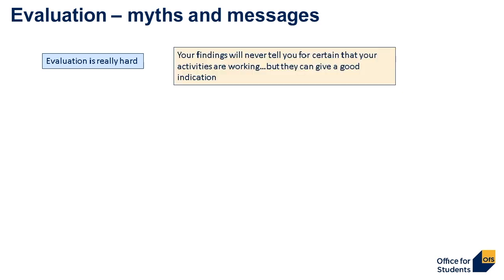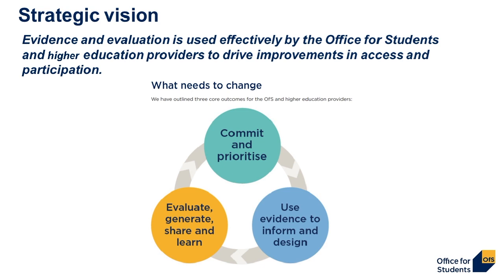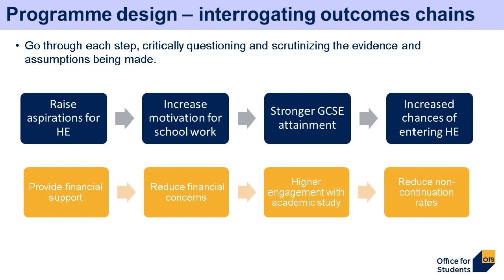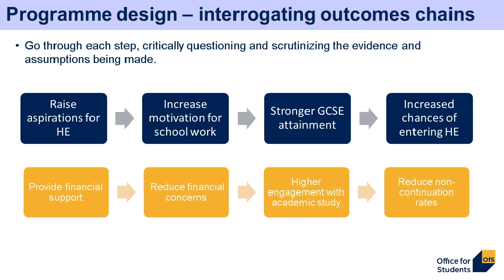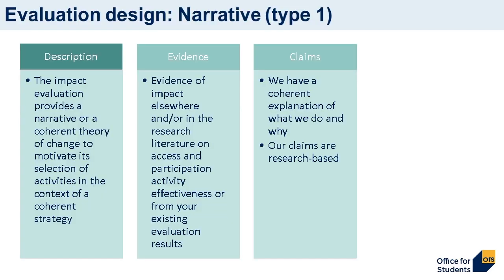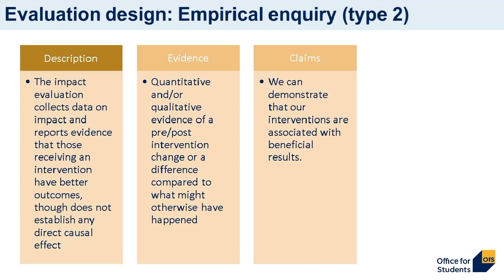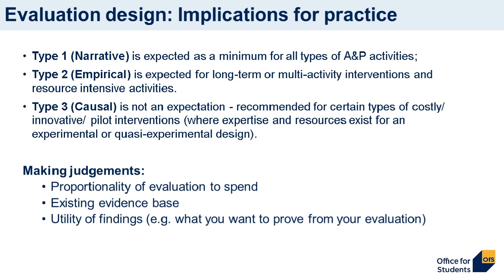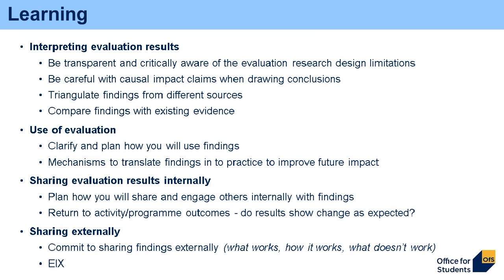Access and participation plans: Evidence and evaluation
This webinar discusses planning approaches that underpin evaluation and looks in more detail at the evaluation self-assessment tool and how providers can strengthen their evidence.